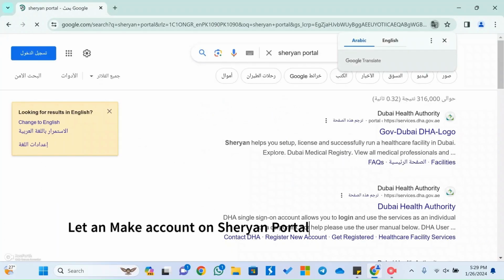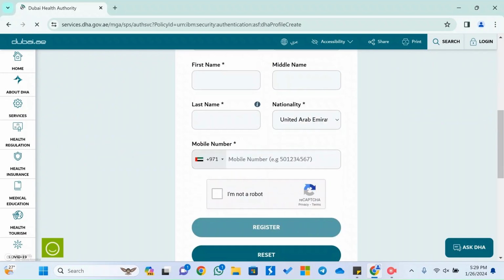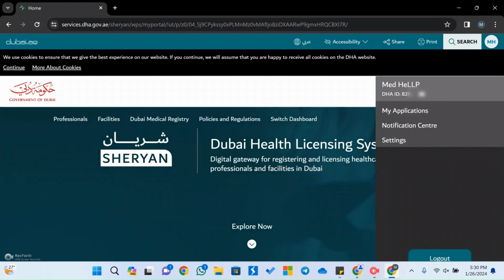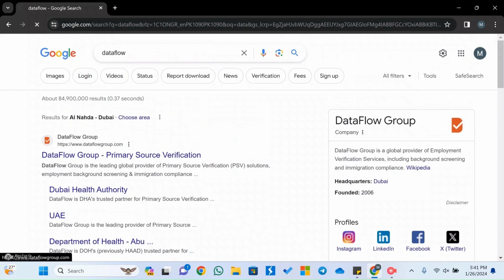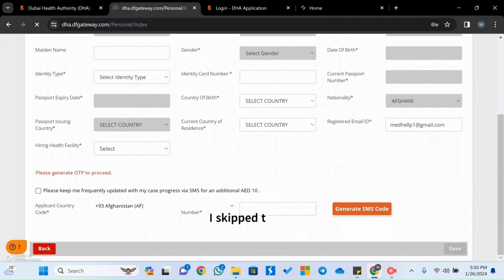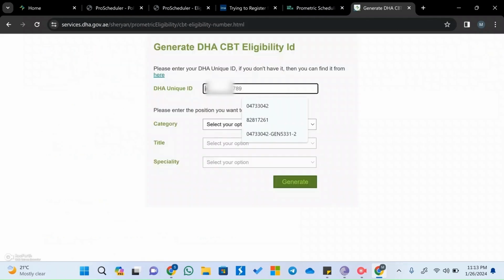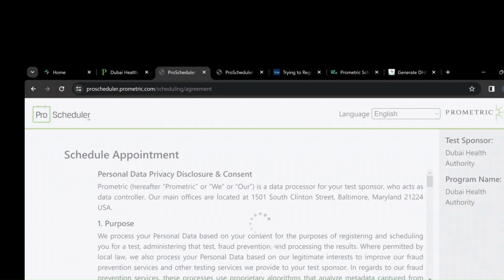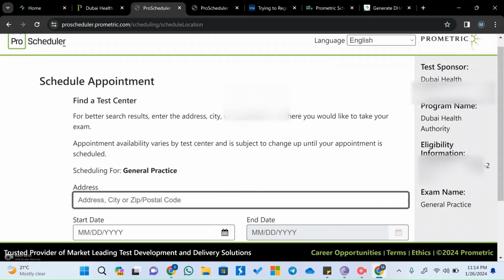Obtaining Your DHA General Practitioner License: Comprehensive Exam and Dataflow Guide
🌍 Exploring Opportunities in Dubai: DHA GP Pathway for Doctors to Practice in Dubai 👨‍⚕️

Are you a doctor dreaming of practicing medicine in the vibrant city of Dubai? The Dubai Health Authority (DHA) has a structured General Practitioner (GP) pathway designed just for you. Here's a step-by-step guide to help you navigate through the process:

1️⃣ Eligibility Criteria: Ensure you meet the DHA's criteria by obtaining a "self-assessment."

2️⃣ Create Account on Sheryan Portal: If you meet the eligibility criteria, create an account on the Sheryan Portal to generate your DHA ID. Begin your journey here.

3️⃣ Dataflow Verification: Undergo Dataflow verification to authenticate your academic and professional credentials. Use your DHA ID to create an account on Dataflow. Start your verification process here.

4️⃣ Professional Qualification Recognition: Ensure your qualifications are recognized by DHA by providing evidence of your education and experience.

5️⃣ DHA Licensing Exam: Depending on education, you may need to pass the DHA licensing exam. It is exempted for some countries.

6️⃣ Application Submission: After successfully passing the exam, submit your application, including personal details, qualifications, and required documents.

7️⃣ Evaluation and Approval: DHA will evaluate your application. If approved, you'll receive the license to practice as a GP in Dubai.

8️⃣ Professional Licensing: Upon approval, obtain your professional license from DHA.

9️⃣ Visa and Work Permit: After securing a job, ensure your highest degree is attested by MOFA UAE for the issuance of a work permit to practice legally in the UAE.

🔗 Connect with the official DHA resources for the latest information. Seek guidance from professional licensing agencies for any issues, and avoid falling for agents that charge exorbitant fees. DHA provides excellent customer services for candidates, and if you face any issues, you can seek help through the virtual assistant.

Chapters:
 00:00 Introduction
01:13 Making Account on Sheryan Portal
02:26  Dataflow Verification
03:20  DHA Exam Booking